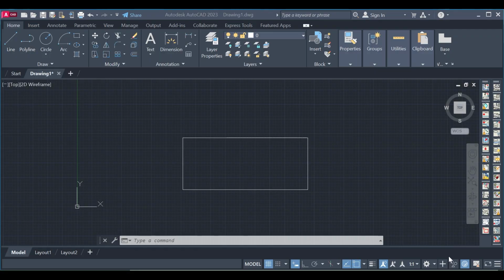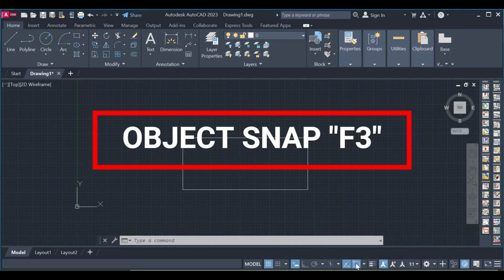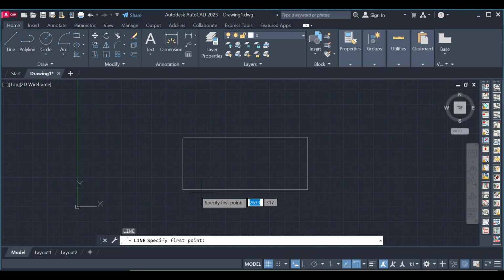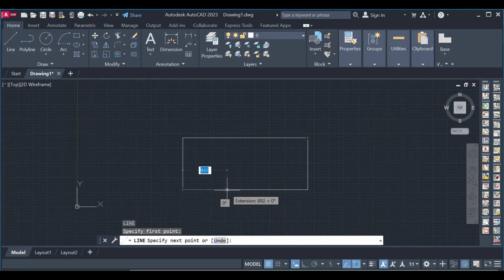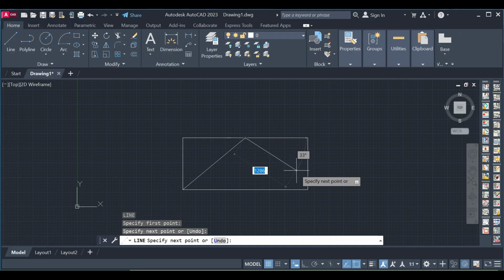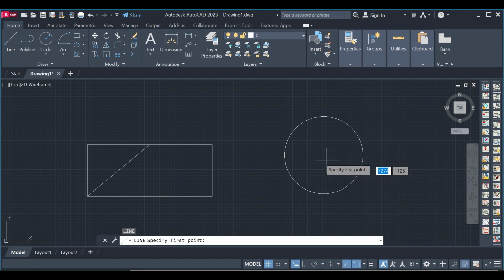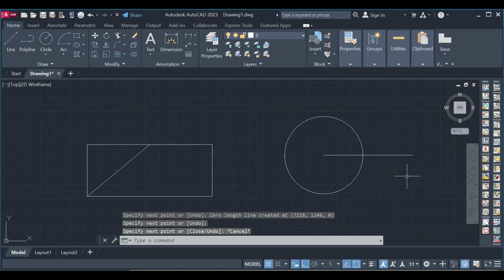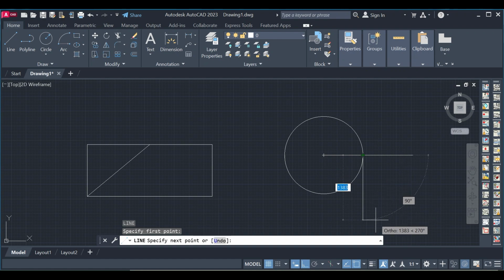AutoCAD Object Snap OSNAP Explained | The Key to Drawing Accurately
Learn how to use Object Snap (OSNAP) in AutoCAD the most important accuracy tool every engineer and drafter must master. OSNAP snaps your cursor to exact points on objects so your drawings are always precise.

In this video you will learn:
- What Object Snap is and why it matters in engineering drawings
- Endpoint, midpoint, center, and intersection snaps explained
- How to turn individual snaps on and off
- How professionals use OSNAP to maintain accuracy on complex civil and structural drawings